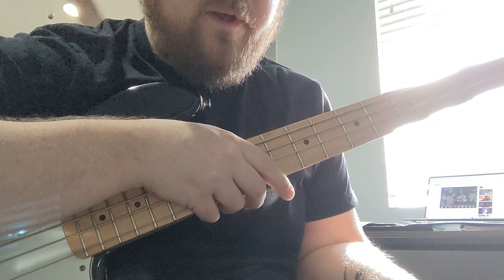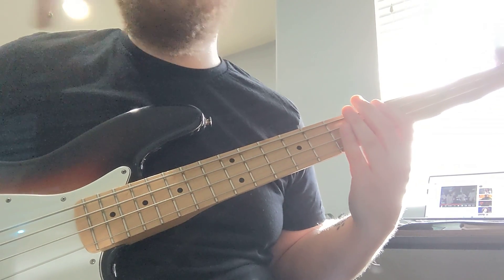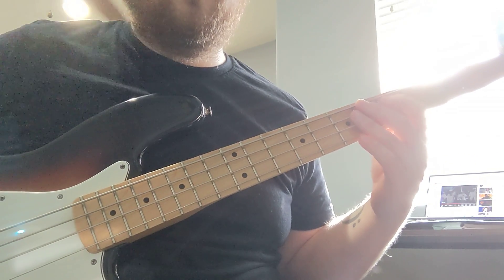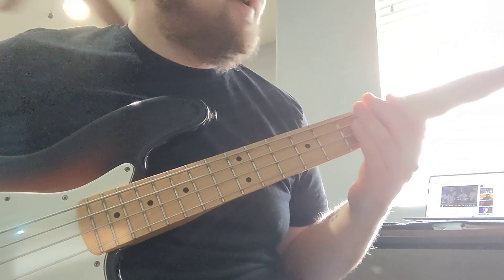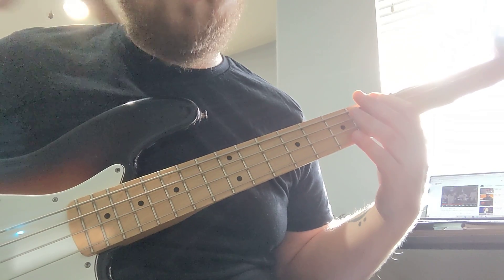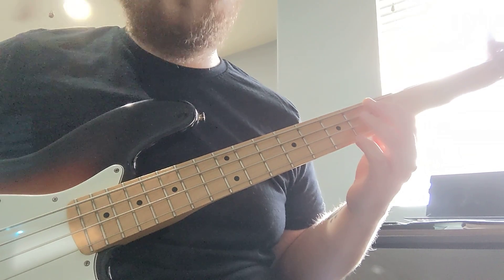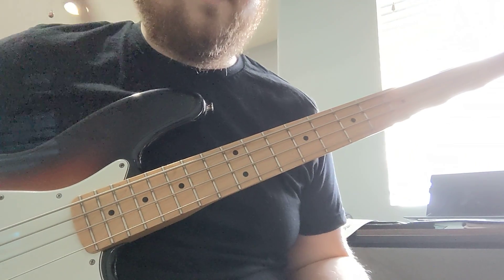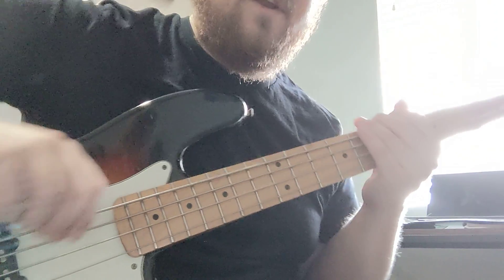Real Love Bridge